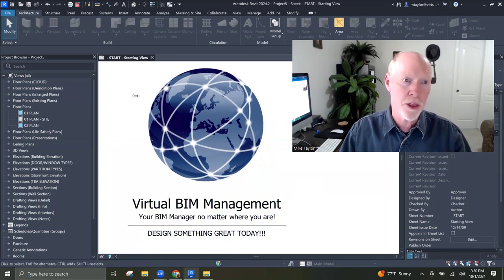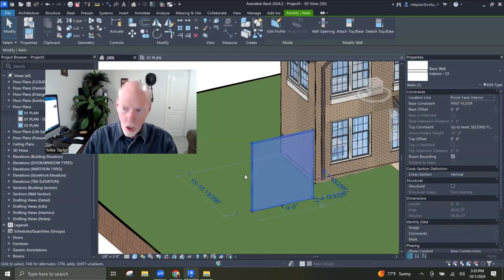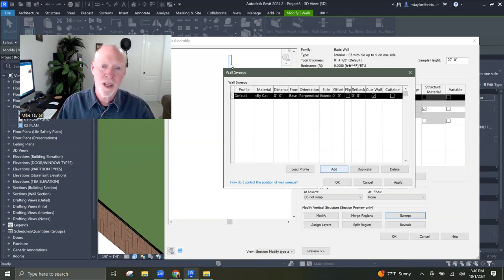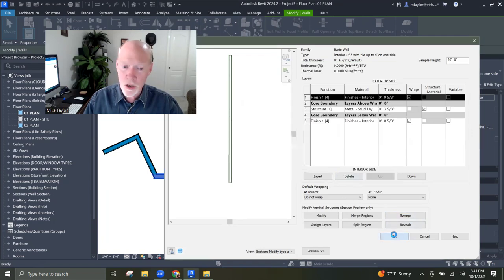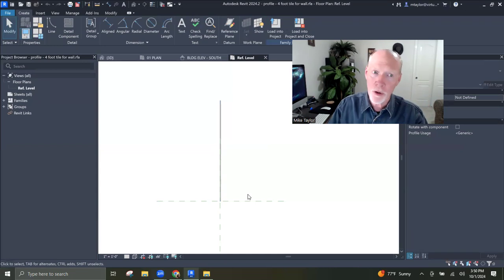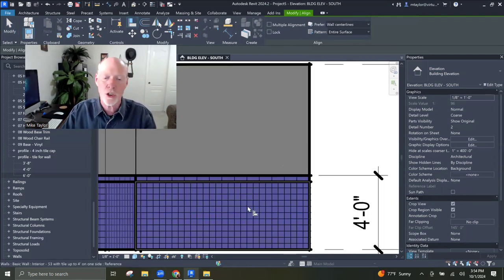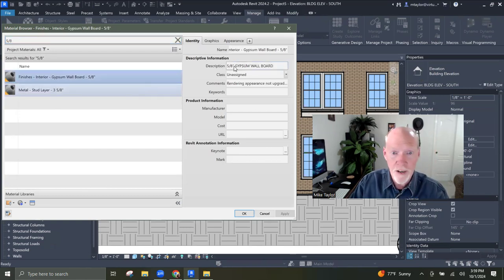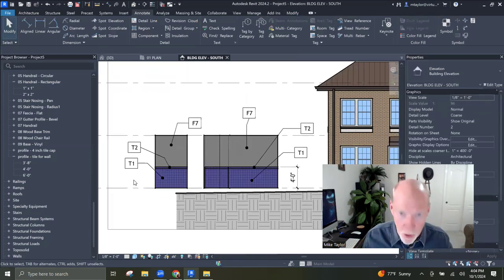Placing TILE (or any material) on Interior Walls - and Material Tags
This top came up recently and I decided to make this video to share with you all how I like to add Materials to the walls for interior spaces - namely Tile.
This video also adds a Tile cap across the top of the tile and then we make a new Material Tag for documentation.

Happy Revitting!!!